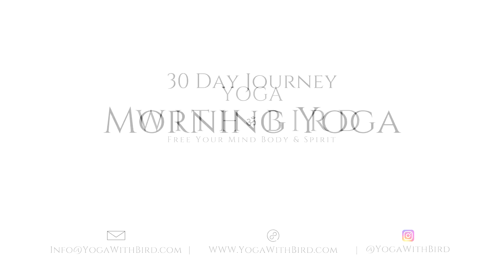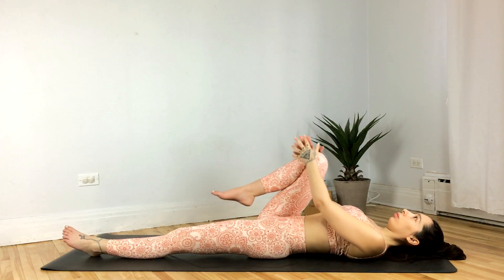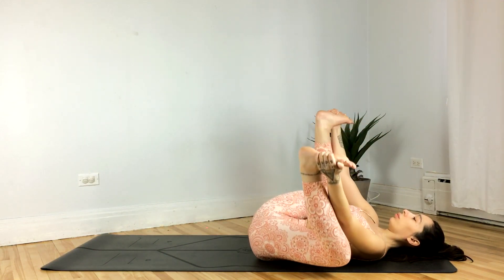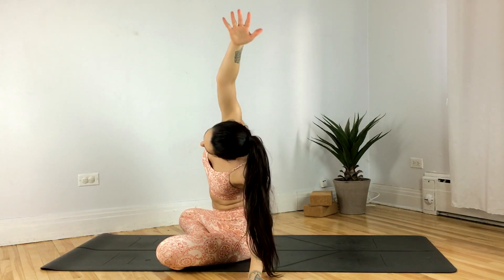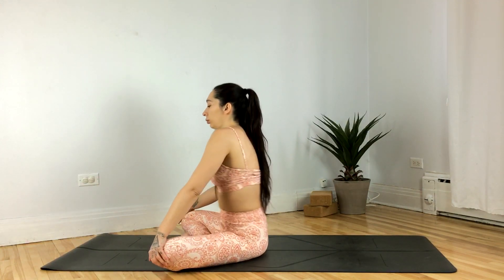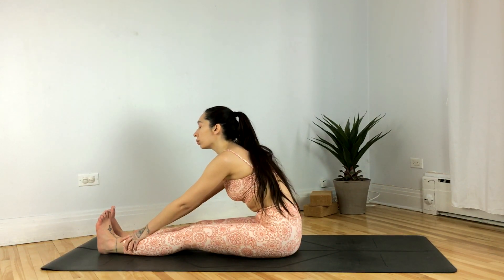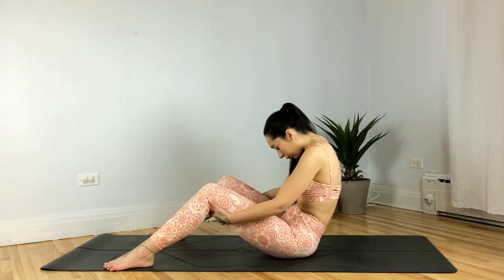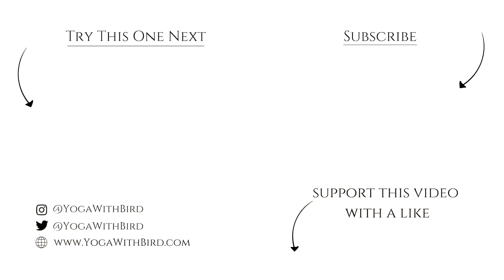5 MIN Morning Yoga for Hip Tension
This is DAY 23 of the 30 Day Morning Yoga Challenge.
Today's yoga class is a 5 min morning yoga for hip tension relief.
This 5 minute yoga class will help to bring movement within the hips and deeply stretch the hips to release tension and pain.
You can do this class anytime however it is a great option for your morning routine to help you feel your absolute best!

WHAT YOU'LL NEED:
2+ Pillows or bolsters (Optional)
2 Yoga Blocks (Optional)

Join to receive each class bright and early every morning straight to your inbox along with daily motivation

I would also like to give a huge thank you to this 30 day journey's sponsor Liquido Active.

Liquido Active offers the most amazing buttery smooth activewear but aside from how amazing their pieces are i have to point out what an incredible company Liquido is.

During 2020 i witnessed Liquido take a stand and use their voice for racial justice and be support during the uncertainty of the current pandemic.

Liquido continues to use their voice and platform to create change, The outfits they sent me to wear during these 30 classes are from their inspiring January Amazonia Collection.

The Amazonia Collection's prints were thought to bring spectacular references of the wild animals, native birds and peculiar myths of Indigenous Tribes.

The designs are made of Biodegradable Amni Soul Eco Fabric which allows the fibers to decompose quicker than non biodegradable ones.

For every $1000 in leggings sold, 10 trees will be planted in the Amazon Rainforest.

 & support.

Yoga Essentials:
Yoga Mat
Yoga Blocks (Cork)
Yoga Blocks (Foam)
Yoga Strap